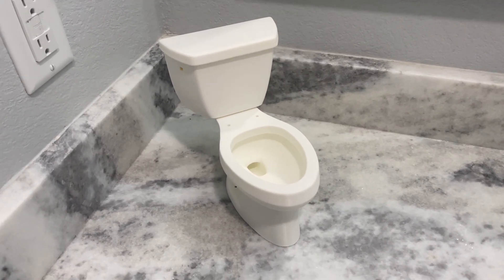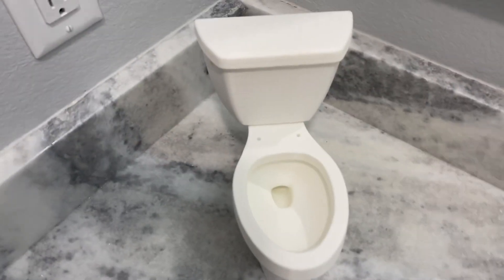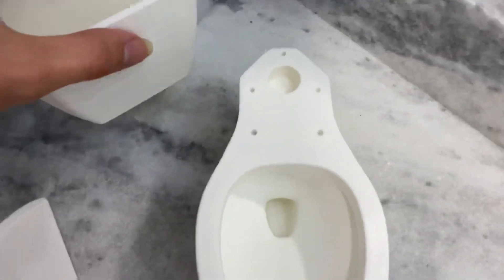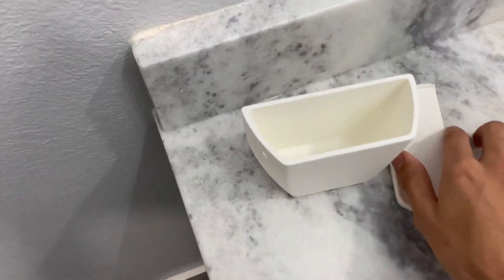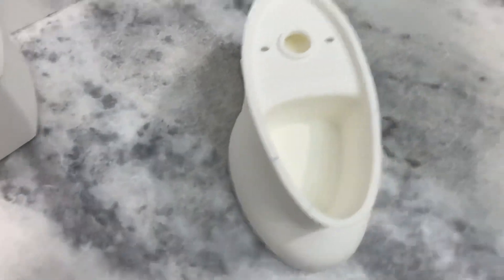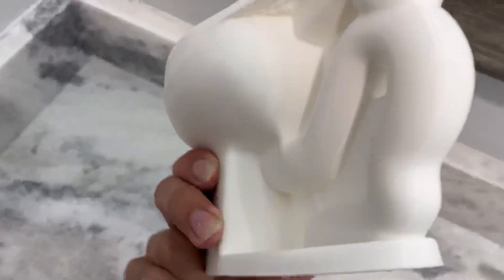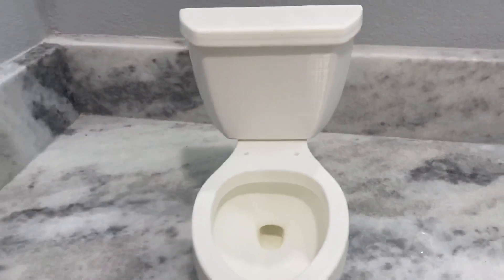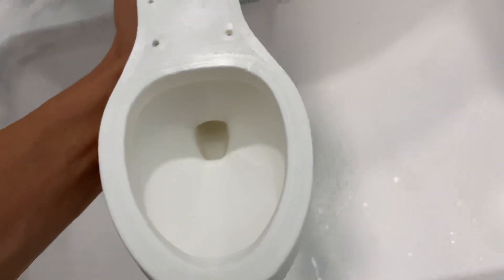Fully Functional Miniature 4in Springfield Toilet!